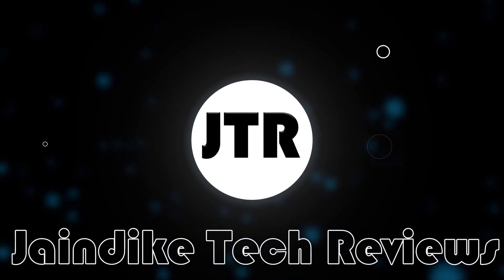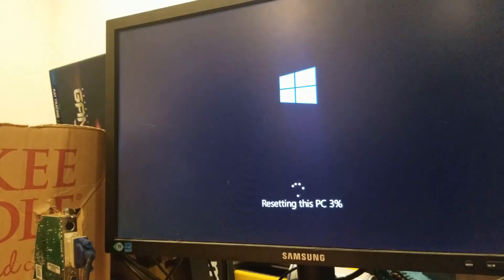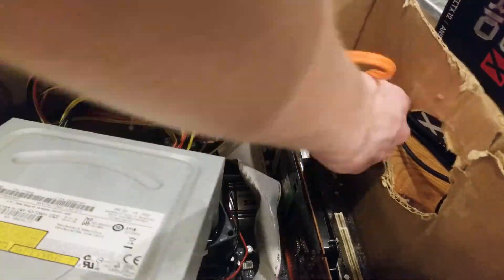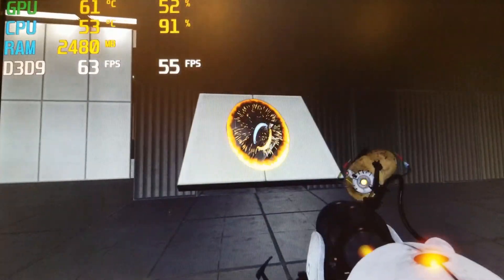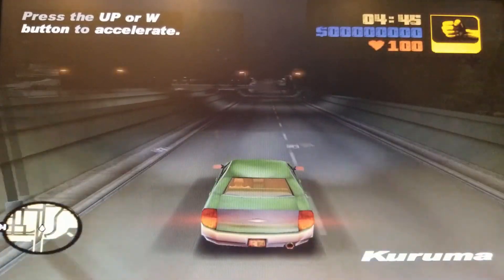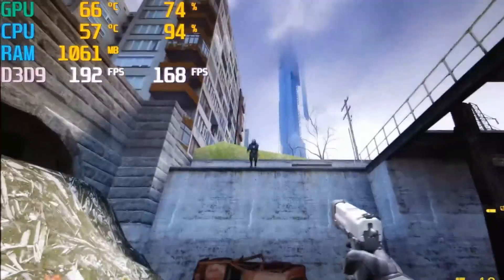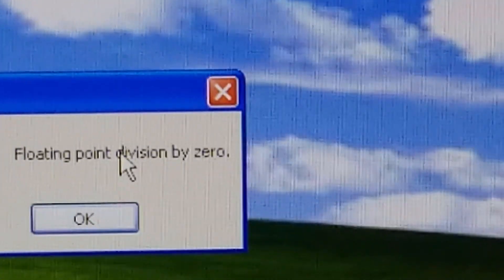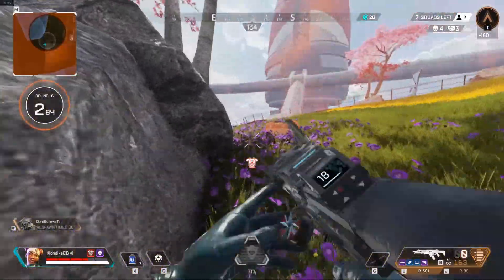Is the Pentium E2220 Good in 2020? (Kinda) Benchmarks + GAMING (GTA & More)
Turns out that the E2220 is not as bad as I anticipated, and could hypothetically serve for an extreme budget / low-end computer build,  though I wouldn't recommend doing so. (Now go subscribe!)

Timestamps:
0:00 Introduction
0:40 Hardware Setup
1:47 Software Setup
3:45 Win 10 OS Performance
4:32 Passmark Benchmark
5:03 Portal 2 (win 10)
5:26 Clustertruck (win 10)
5:50 CSGO (win 10)
6:07 ASAMU (win 10)
6:25 Half Life 2 (win 10)
6:42 GTA San Andreas (win 10)
7:01 GTA 3 (win 10)
7:18 Far Cry 1 (win 10)
7:54 Win XP Setup
8:20 Far Cry 1 (win XP)
8:41 Half Life 2 (win XP)
9:00 NFS U (win XP)
9:27 COD 2 (win XP)
9:55 Summary
12:27 Now go SUBSCRIBE (Only if you're cool)

Also, I might look into buying the following processors: the
Pentium e2100
Pentium e2140
Pentium e5700
Pentium e5300
Pentium extreme
Pentium 5200
Pentium 5800
Core 2 Quad Q
Core to Duo
But it depends on if I upgrade to another, more compatible motherboard.